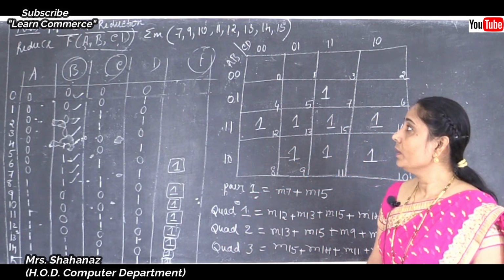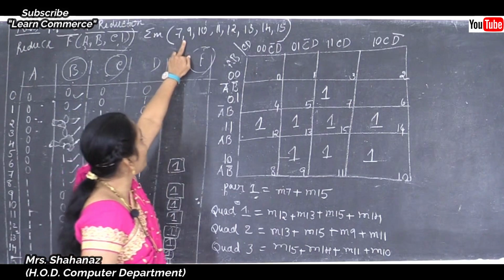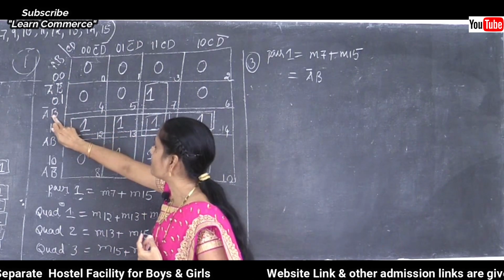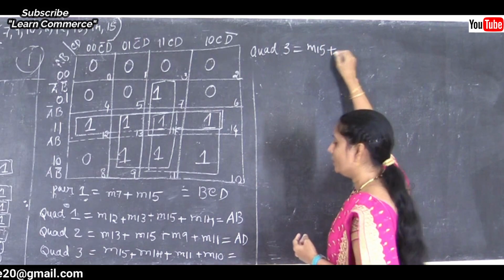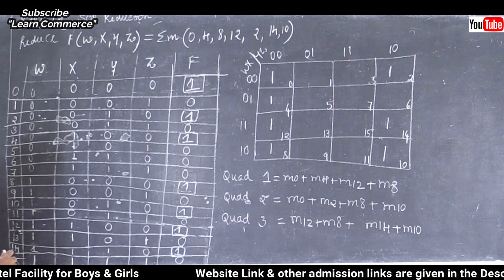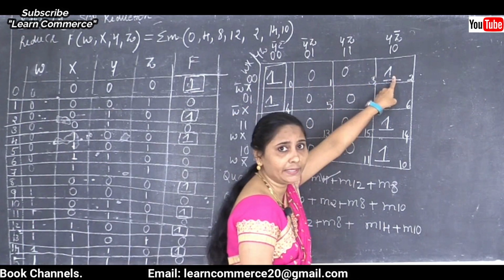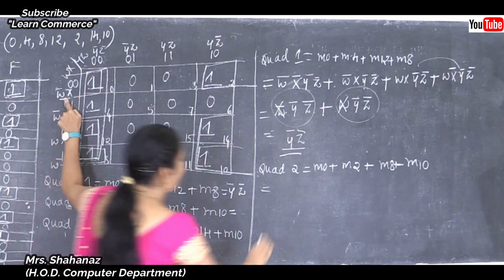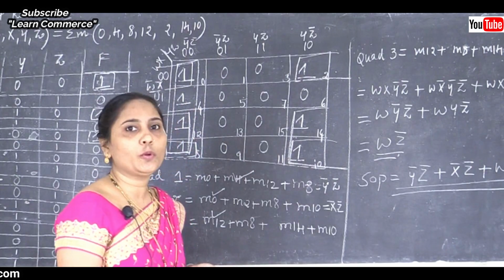Example for SOP Reduction using Karnaugh Map (K-Map) | Class 12 Computer | Mrs Shahanaz